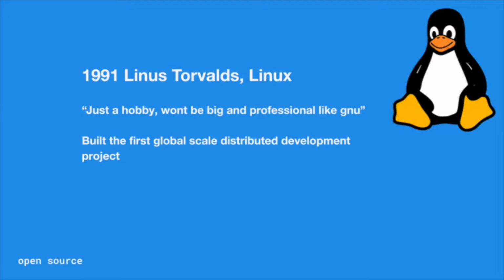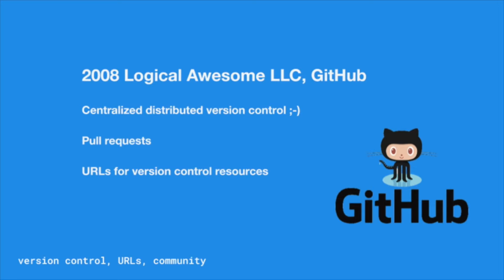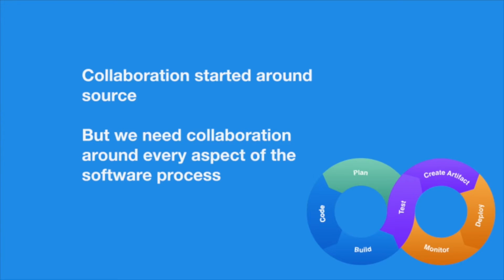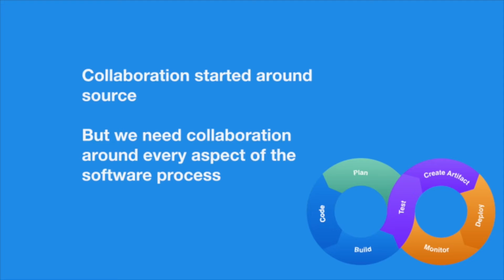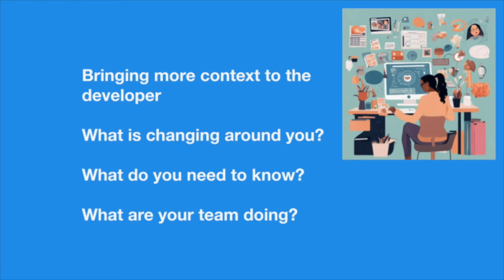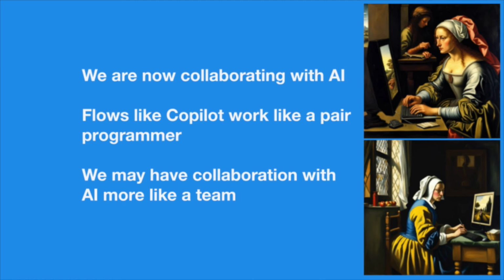From Open Source to Tomorrow: The Evolution of Dev Collaboration with Docker CTO Justin Cormack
Explore the ever-evolving world of collaboration in software development with Justin Cormack, CTO of Docker.

In this GitKon 2023 Keynote session, you will:
• Uncover the historical milestones that have shaped developer collaboration.
• Learn the key tools and practices that are fueling modern development.
• Get insights on the role of the developer community in driving meaningful innovation in the industry.